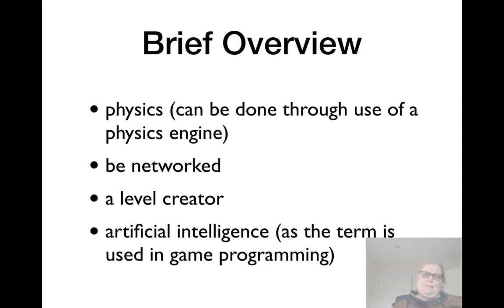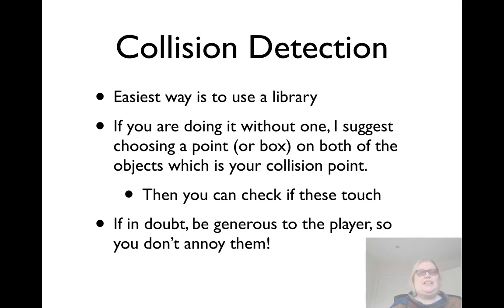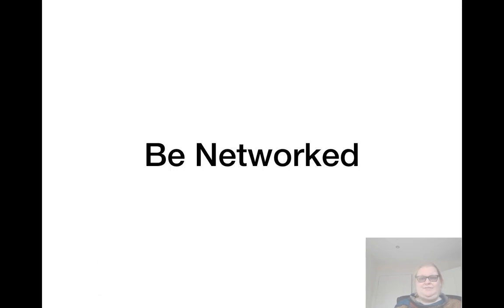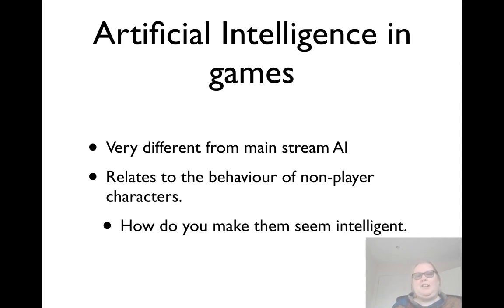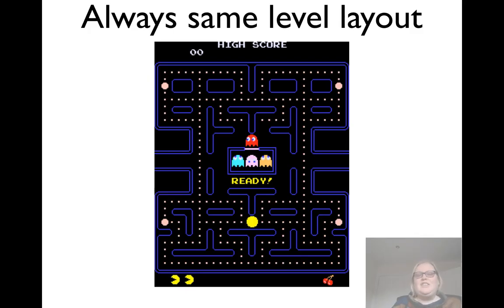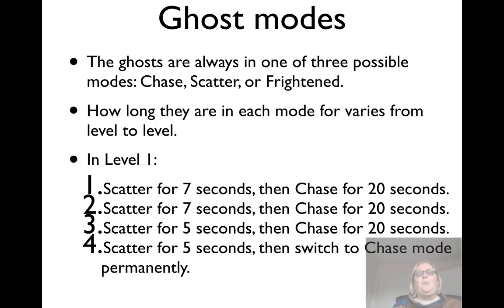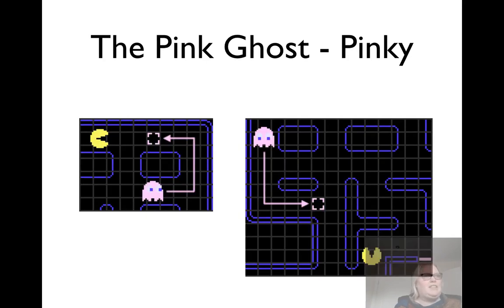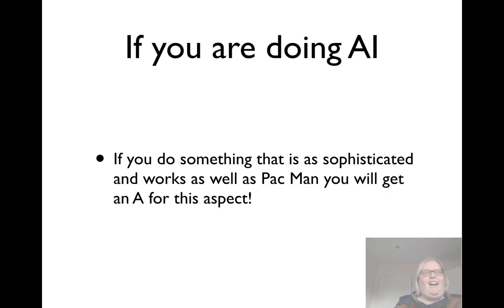Game Features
A video on implementing game specific features for the Games Programming Module (AC31009) at the University of Dundee.